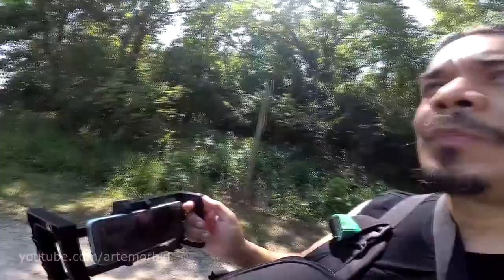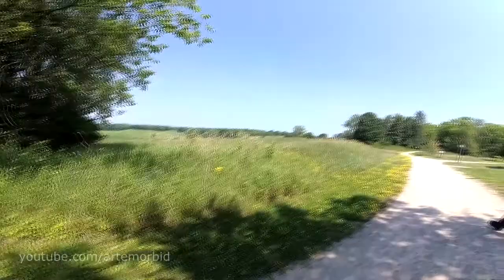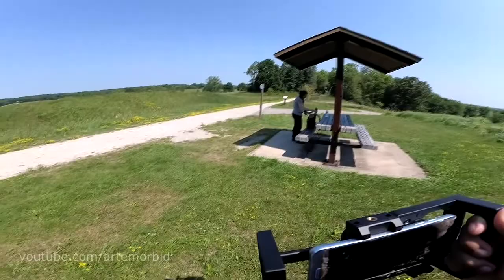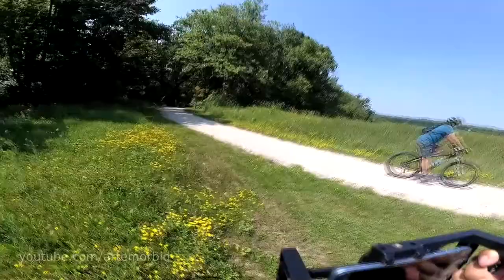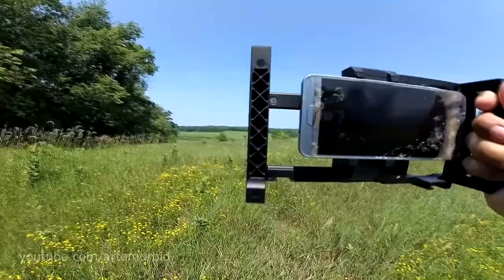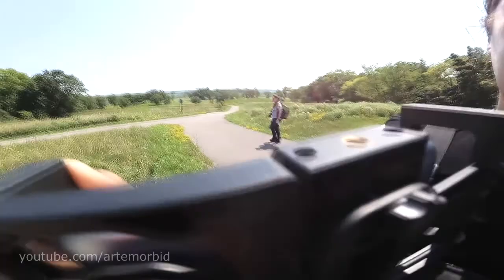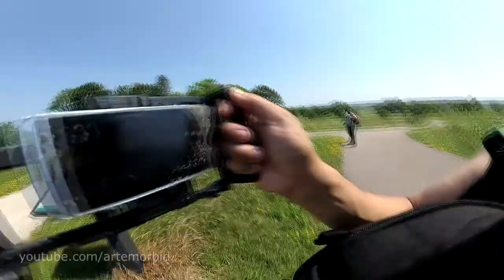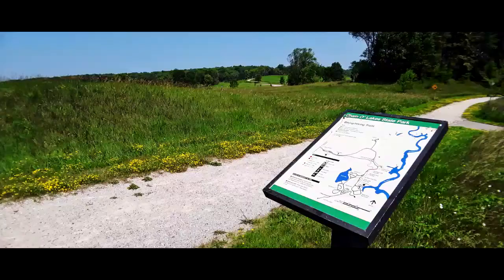Moondog Labs Anamorphic lens sample photos and demonstration part two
If you watched How to fix, resize and adjust an Anamorphic photo taken with the Moondog Labs Anamorphic lens, this is the follow up footage from a trip to Chain O Lakes state park, this is part two of the walk thru, let me know if you enjoy the scenes and how well the lens works.

The App is free and it only takes a few steps to get the footage and change the width to the right aspect ratio from there the app adjust the video so then you can download the result or share it on your favorite media platform.

Lens | how to | Moondog labs | anamorphic | tutorial